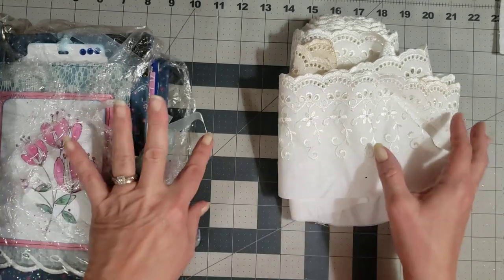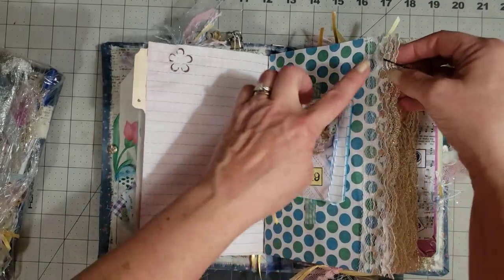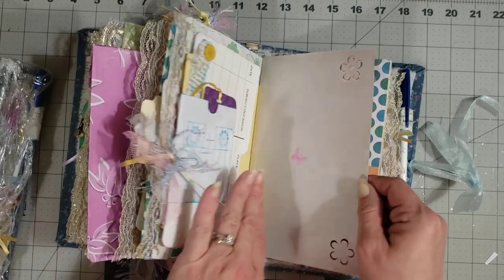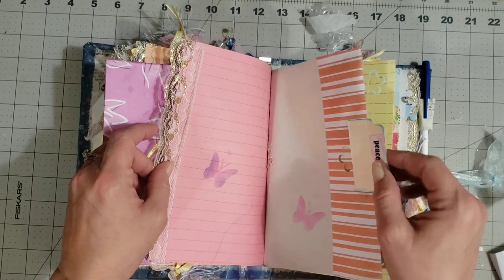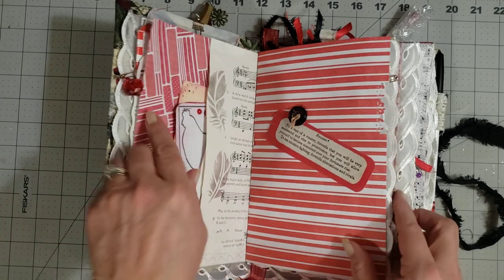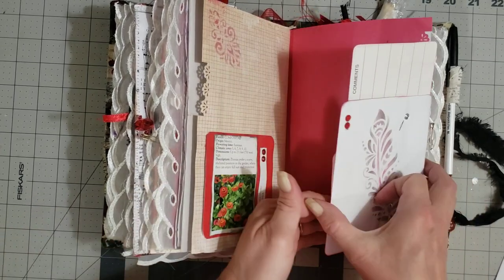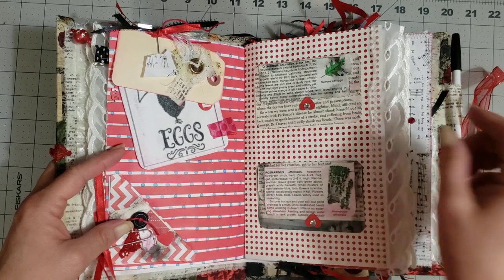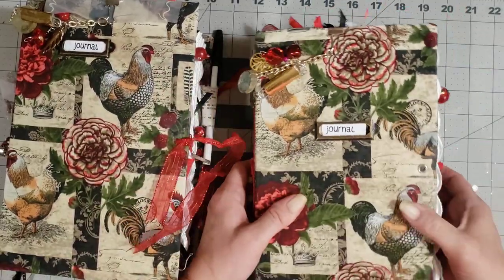DIVINE CONSIGN BOOTH for Diane Goolsby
How it works:
If you see a journal that you love, go to my Etsy shop
Envelope punch
Mini Envelope punch
Scoring Board
Paper Trimmer
Colorbox ink in Romantic